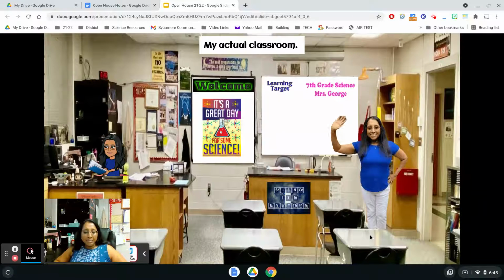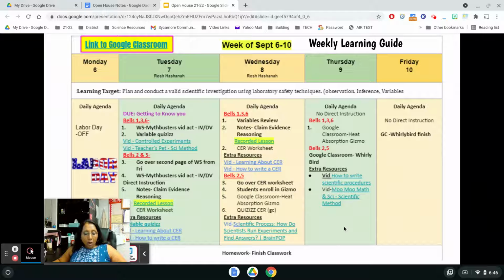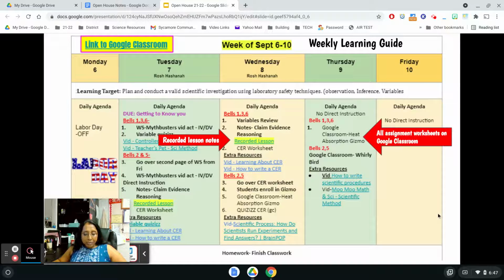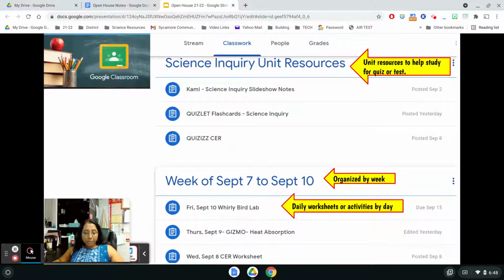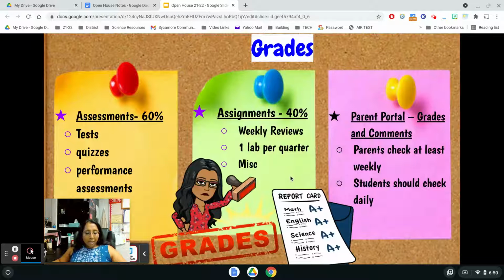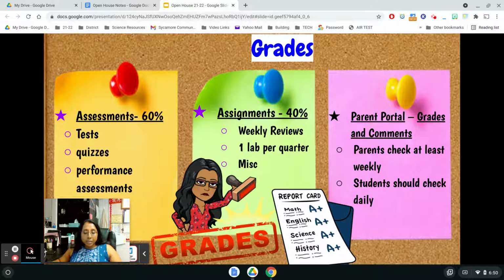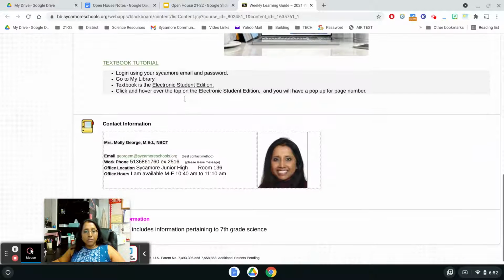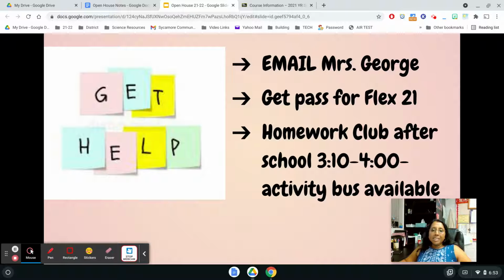21 22 Science Open House Recording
Mrs. George's open house message to parents and guardians of her 7th grade science students.